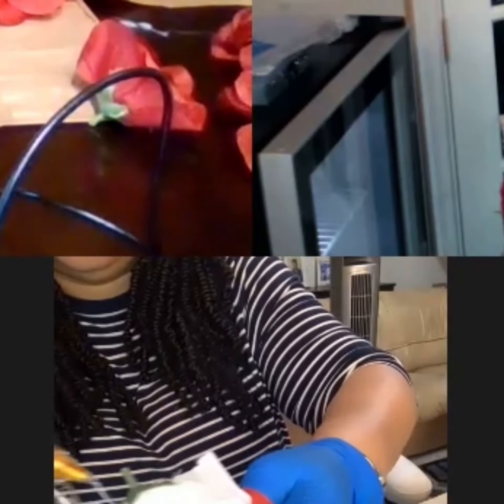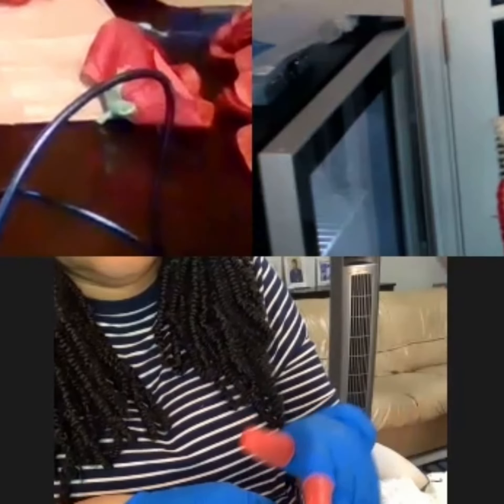Tutorial for rose-adorned wreath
Excited to debut our tutorial on how to make a rose-adorned wreath.